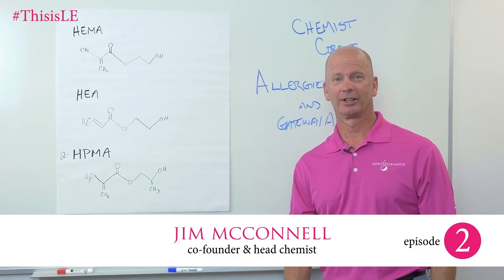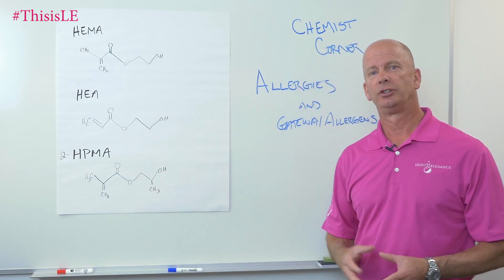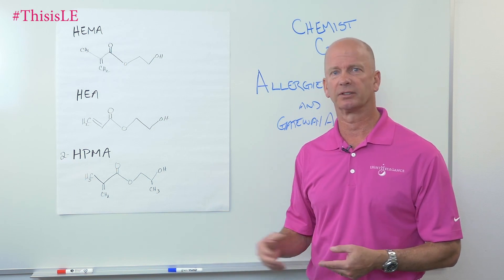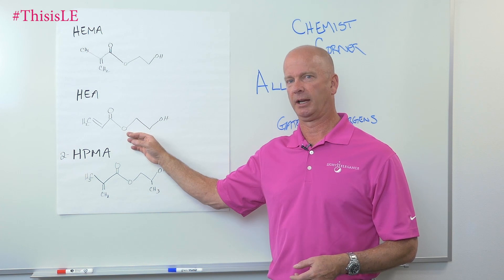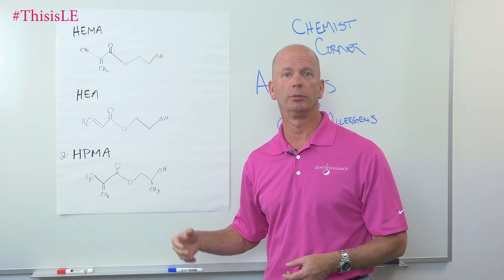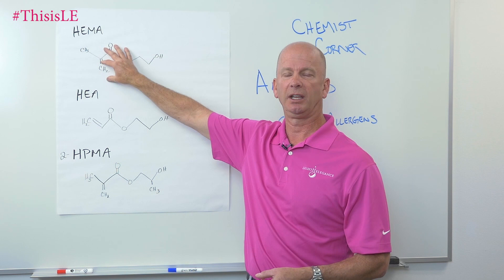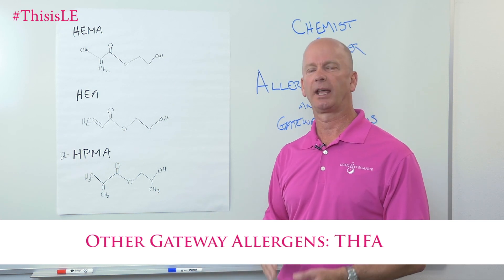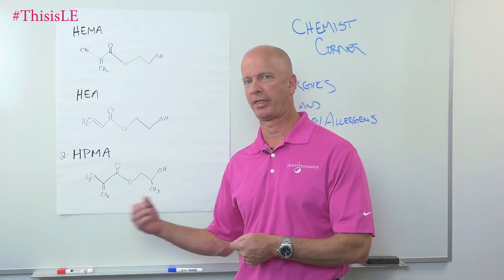Nail Product Allergies & Gateway Allergens - Chemist Corner #2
Welcome to Chemist Corner Episode 2 featuring LightElegance Head Chemist, Jim McConnell!

Nail product allergies is a growing topic of concern in the nail industry, and rightfully so! Do you know what chemicals to watch out for and why? Find out in this episode and in future episodes of Chemist Corner with Jim McConnell.

Ask your questions for Jim and future episode requests below!